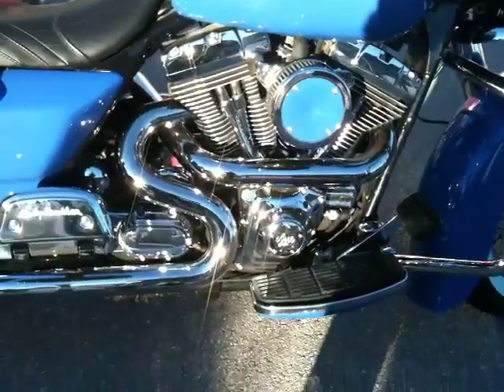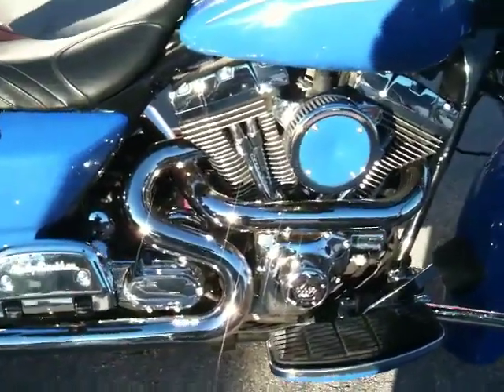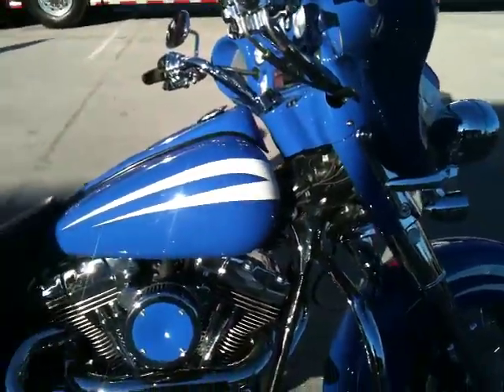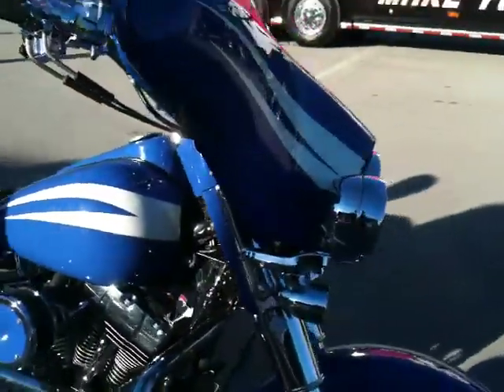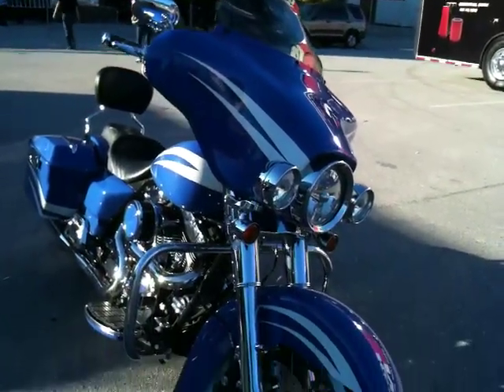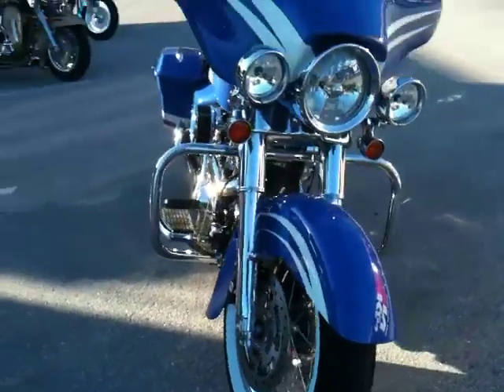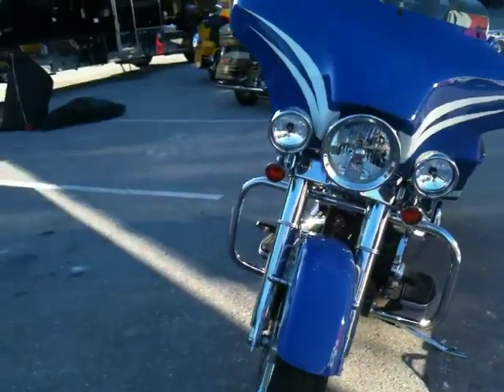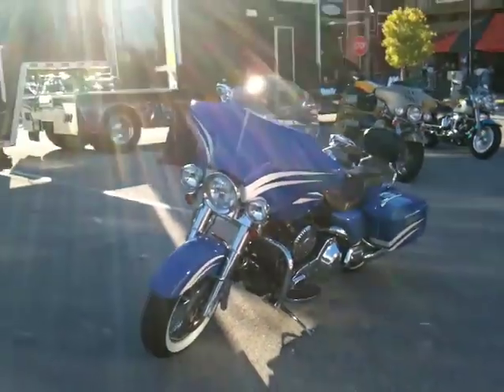KLOCK WORKS bagger LUCKY 7 KLOCK WERKS Electra Glide Custom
Harley Custom Bagger Custom electra glide Brian Klock Klock werks bagger Lucky7 Bagger  Brian Klock customised Bagger with Klock werks headers both equal length  wit minimal bends- giving more power and great sound ,filmed outside Bruce Rossmeyers Harley Davidson Ormond Beach Florida 2010